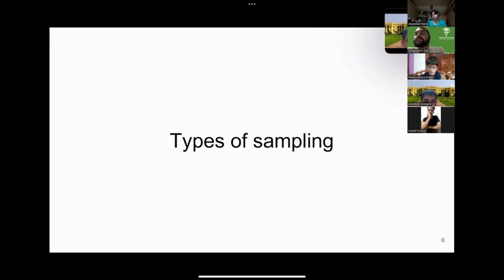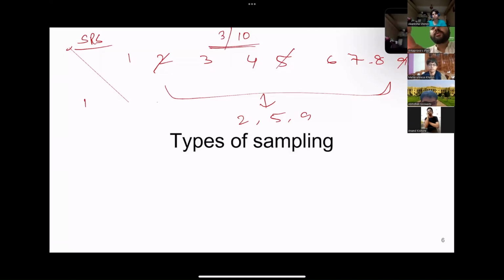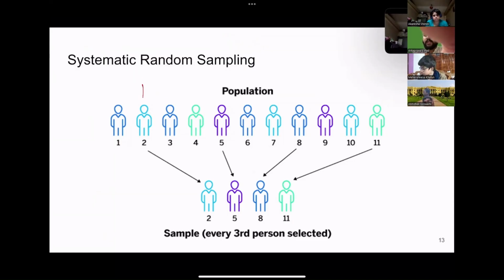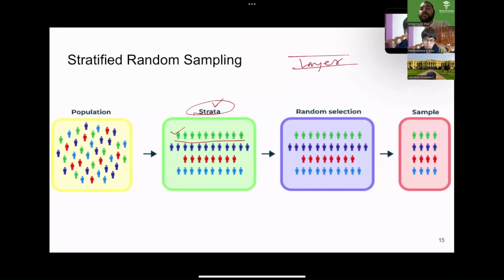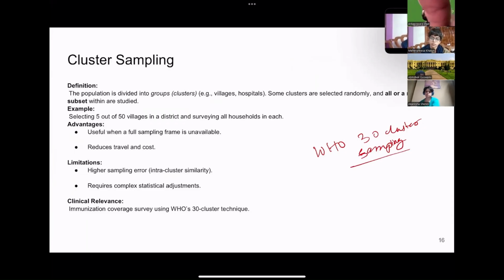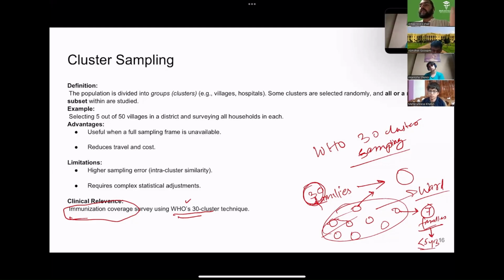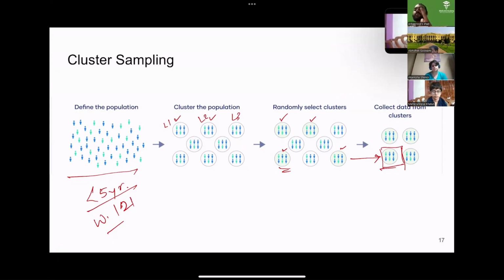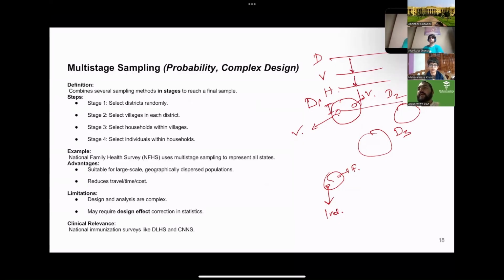Probability Sampling Explained | Dr. Arkaprovo Pal, Former Research Scientist ICMR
Learn everything about Probability Sampling in research and statistics! 📊
This video covers:
✅ Meaning of probability sampling
✅ Different types – Simple random, Stratified, Systematic, Cluster sampling
✅ Real-life examples
✅ Advantages & limitations

👉Perfect for students, researchers, and competitive exam aspirants (UPSC, UGC NET, MBBS, MPH, Nursing, Statistics, Public Health, etc.) 🎯

📖 Presented by Dr. Arkaprovo Pal, MBBS, MD, Former Research Scientist, ICMR
Faculty in PKG medical college and hospital, Kolkata